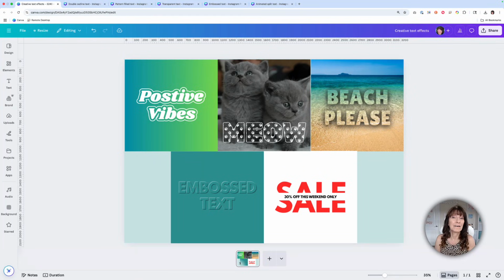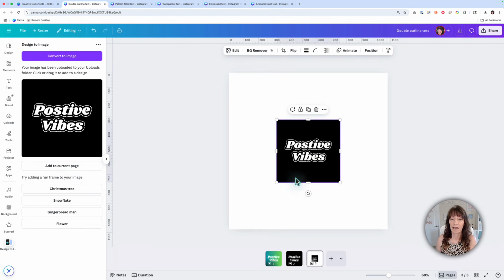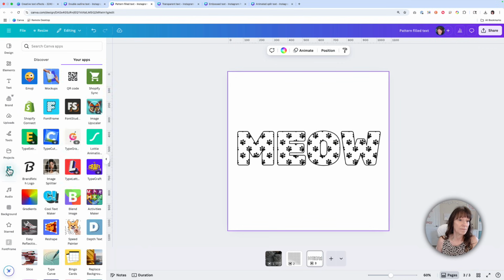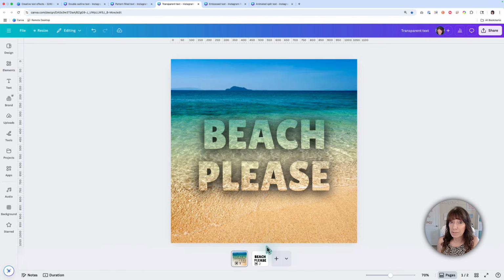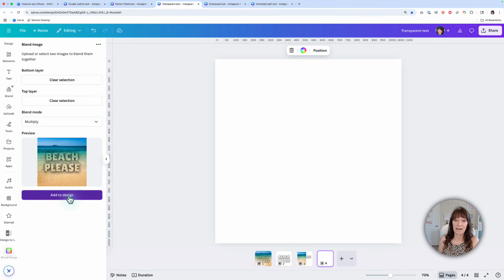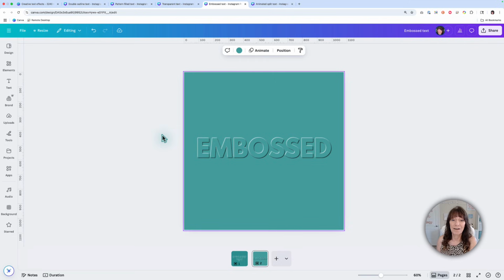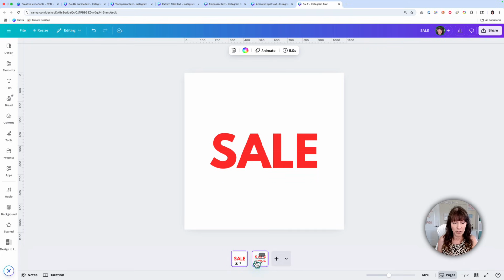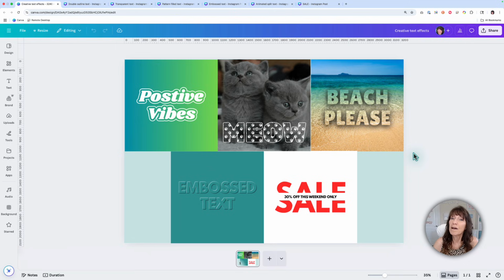5 Canva Text Effects You Have To Try | Quick and Easy!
Tired of using the same plain text in all your Canva designs? Let’s fix that.

In this video, I’ll show you five fun and creative text effects you can make right inside Canva. These are easy to apply, totally beginner-friendly, and perfect for giving your graphics a more polished, eye-catching look, without the overwhelm.

These tricks are great for social media posts, promos, reels, or anywhere you want your text to stand out and feel on-brand.

If you’re a small business owner, content creator, or just love playing in Canva, you’ll walk away with effects you can start using today.

🎥VIDEO CHAPTERS:
00:00 Intro
00:25 Double Outline Text
02:00 Pattern Filled Text
04:27 Transparent Text
06:16 Embossed Text
07:32 Split Animated Text

🎁 LOVE FREEBIES?

Kat 🐾